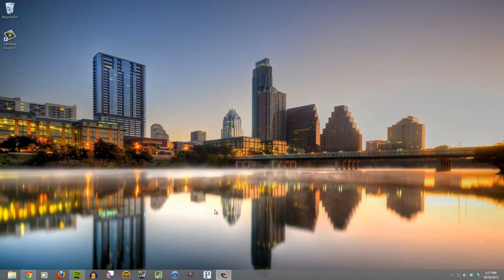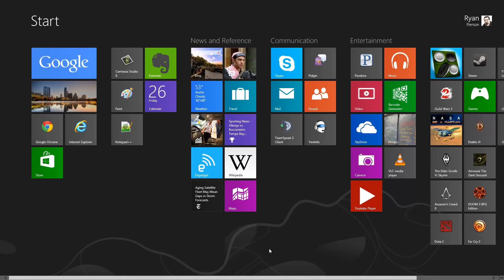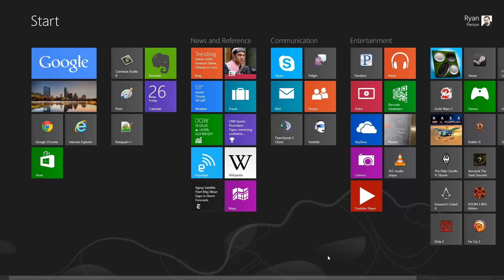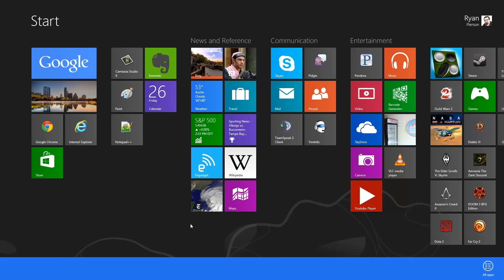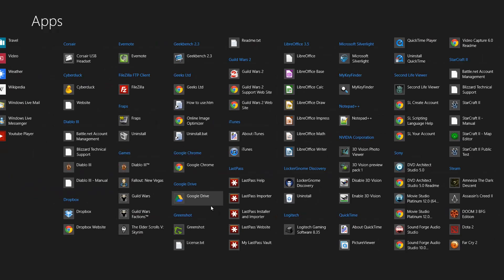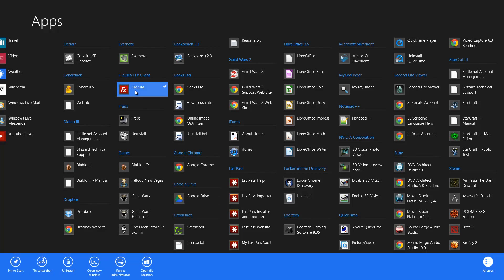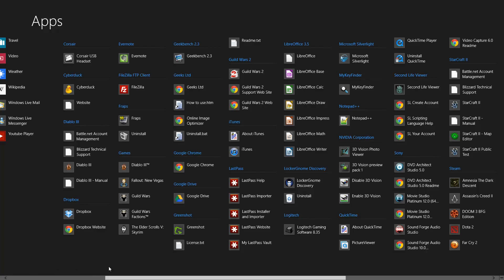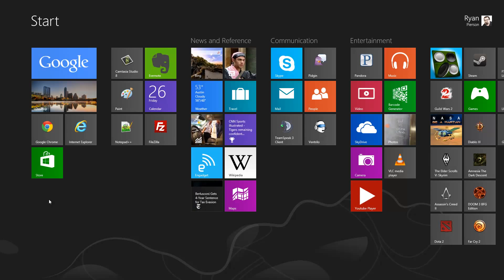Windows 8: How to Browse All Apps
Windows 8's new Modern theme provides a nice way to display your applications, but sometimes not all of your applications are displayed. Here's how to browse all your apps.